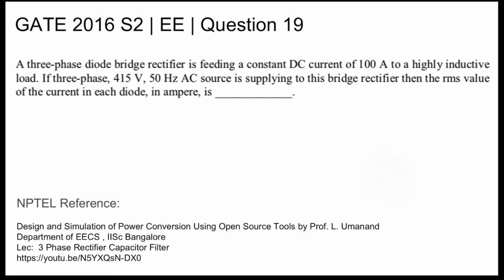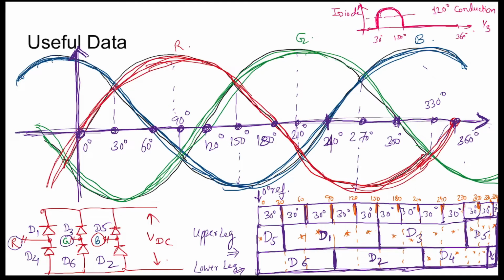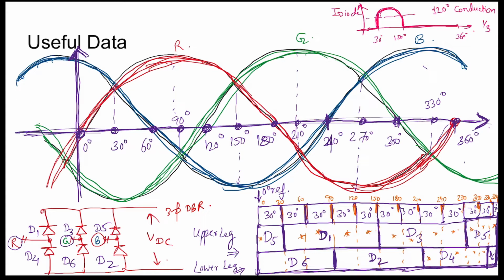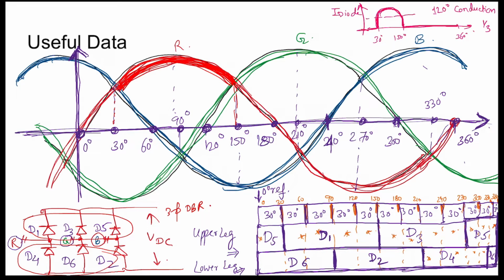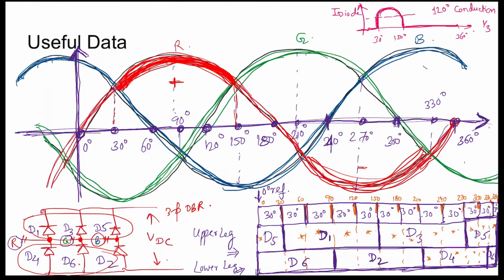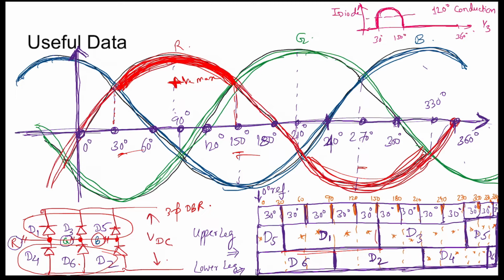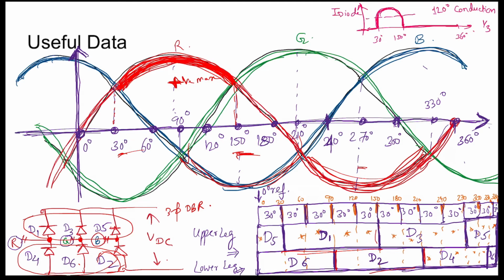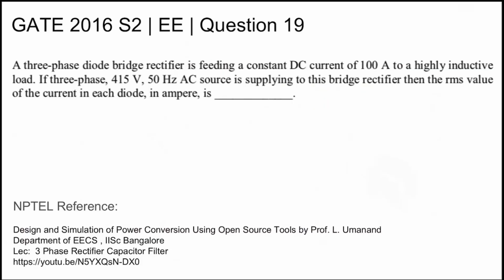Q19 EE 2016 S2